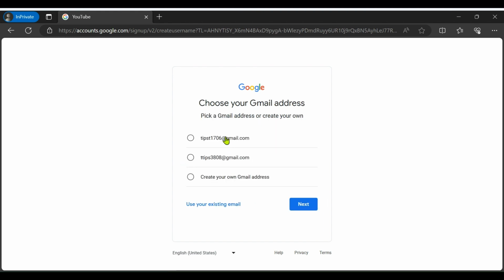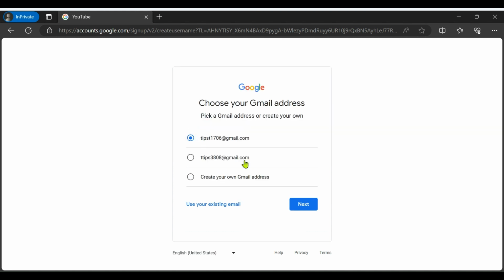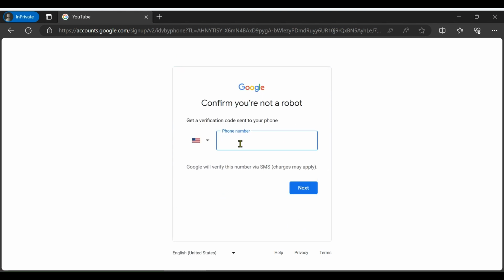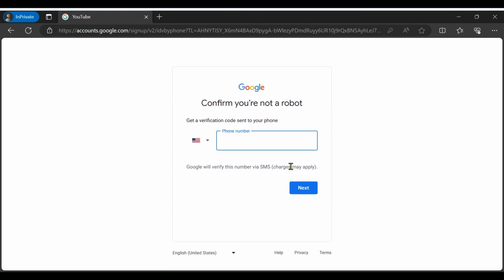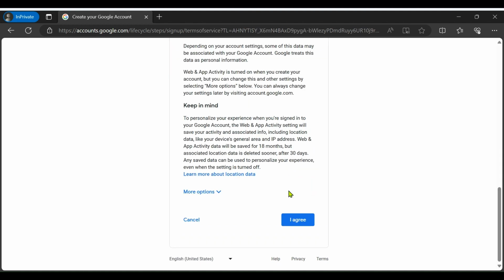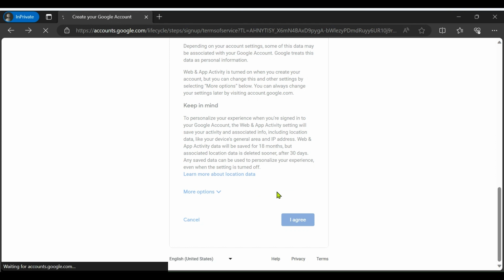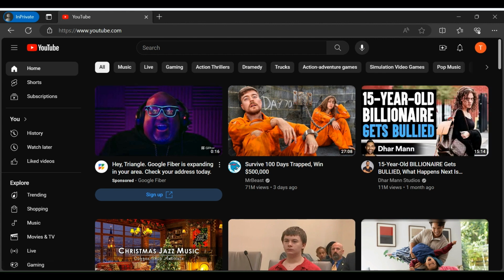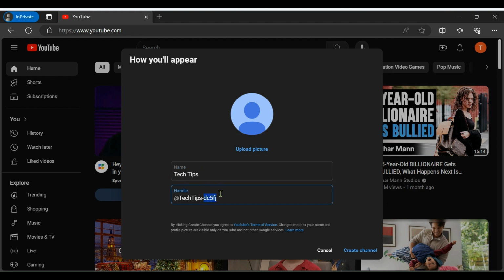How to Create a YouTube Channel | Tutorial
This will show you how to create a gmail and a youtube account